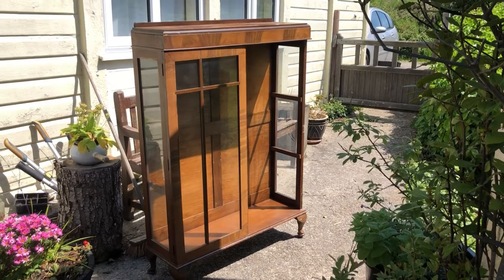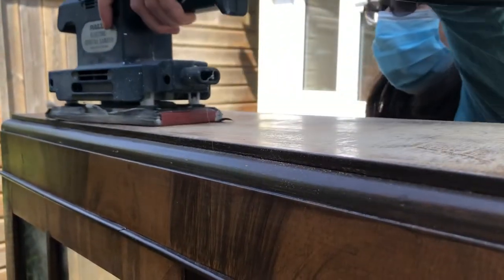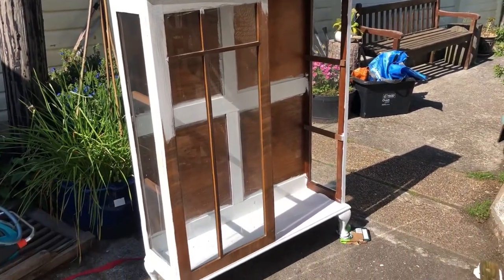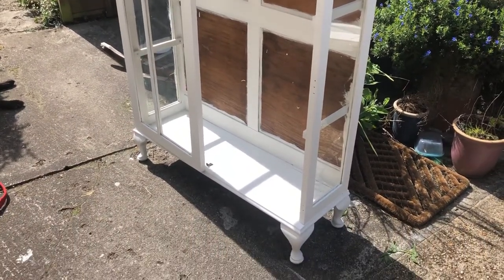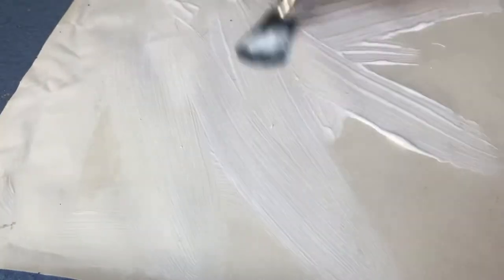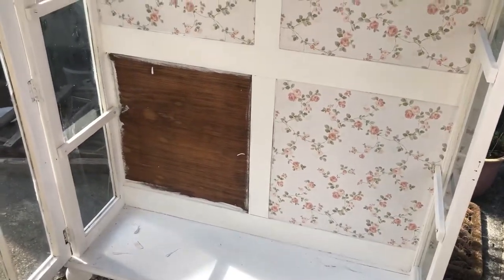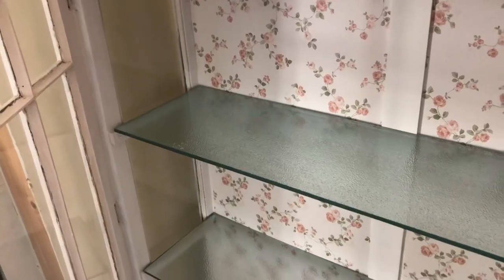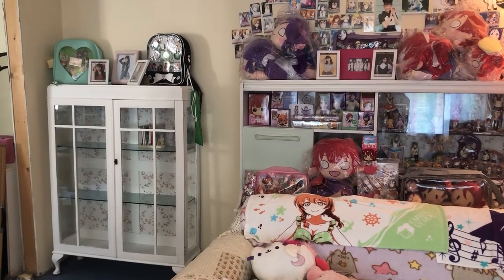Repairing and Upcycling a Vintage Display Cabinet